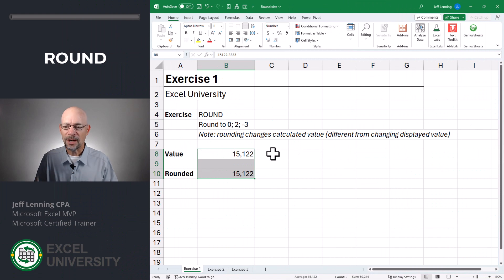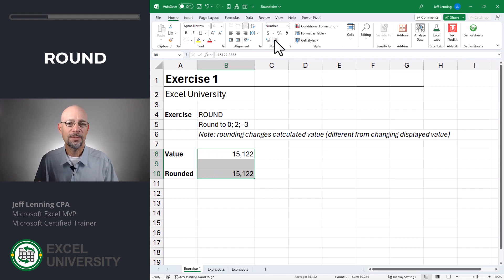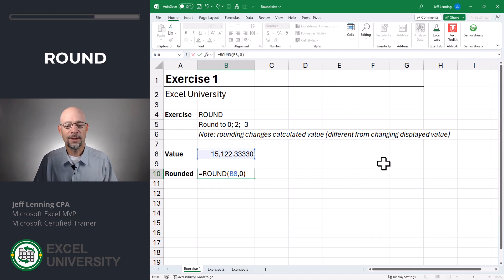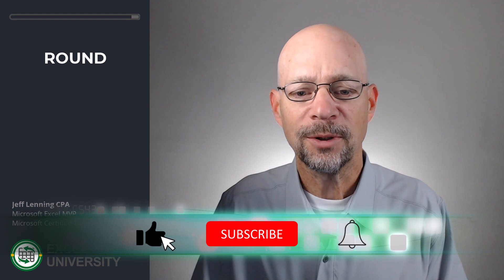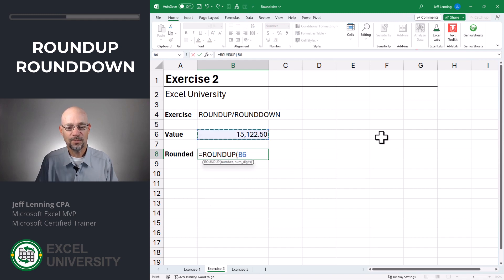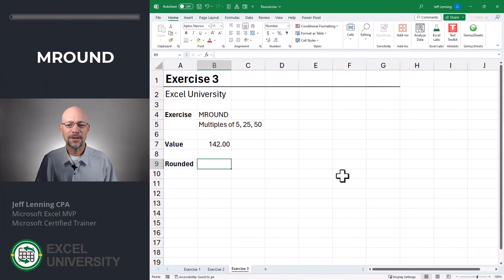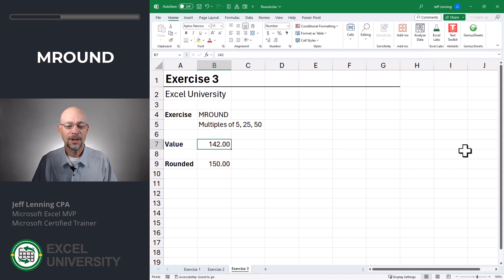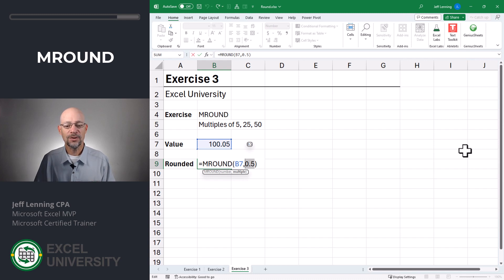Excel How to Round to N Digits or Multiples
This video provides a short tutorial on how rounding works in Excel. Specifically, it covers the difference between displayed values and calculated values, rounding to a specified number of digits (to the right AND left of the decimal), and how to round to the nearest multiple (like 25 or 50).

Chapters in this video:
00:00 - Introduction
00:09 - ROUND
01:31 - ROUNDUP/ROUNDDOWN
02:11 - MROUND